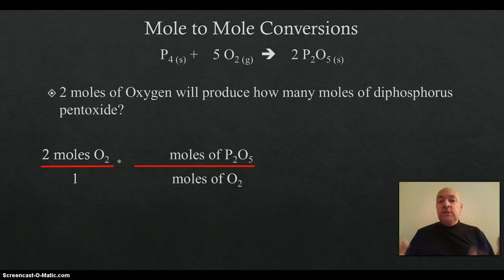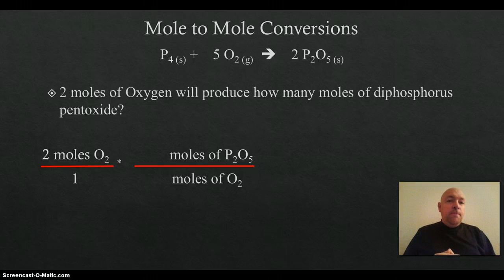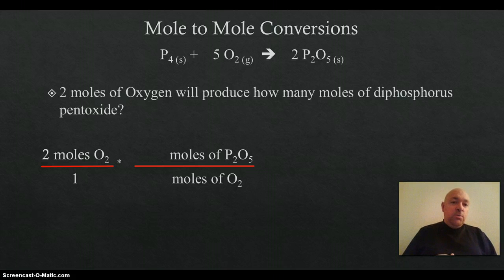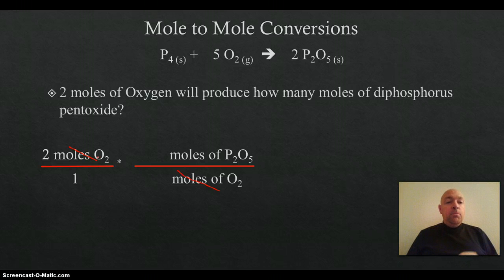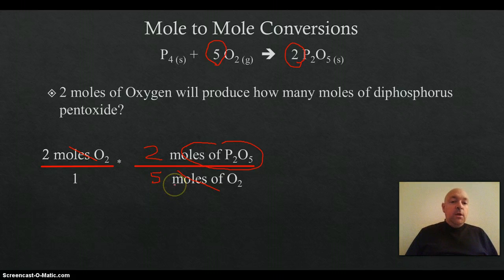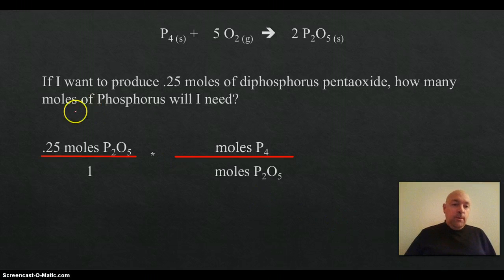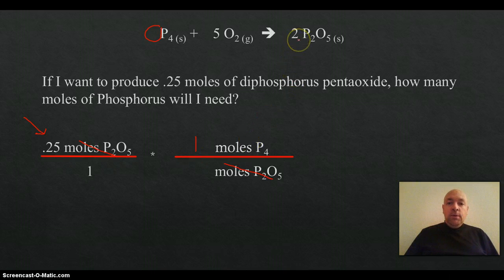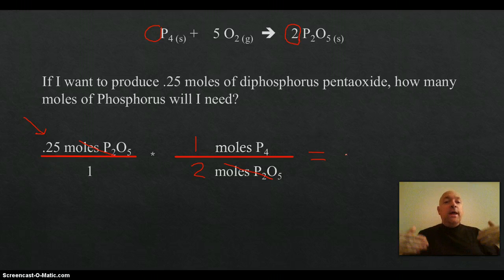stoichiometry part I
mole to mole conversions with stoichiometry